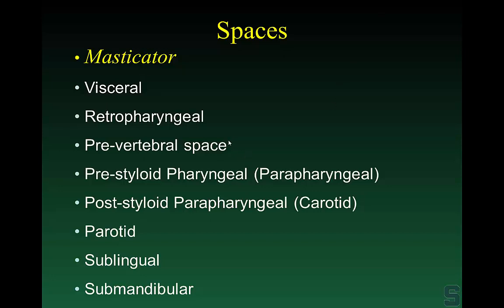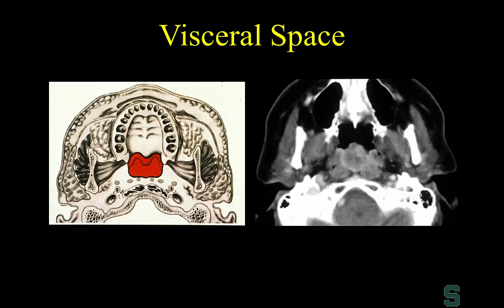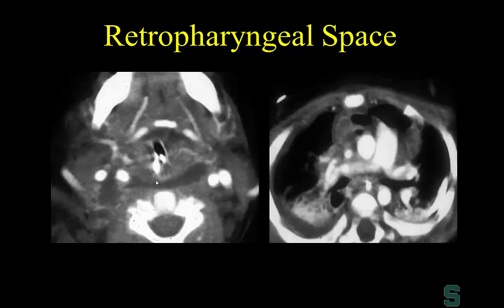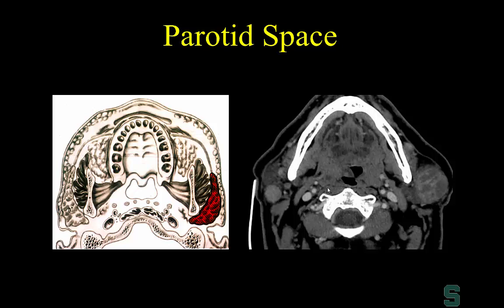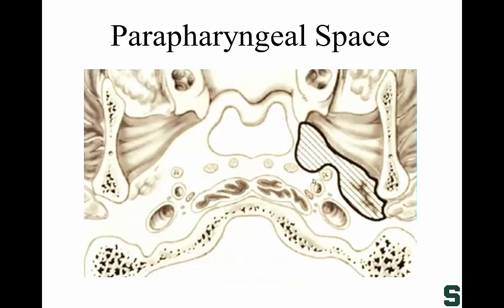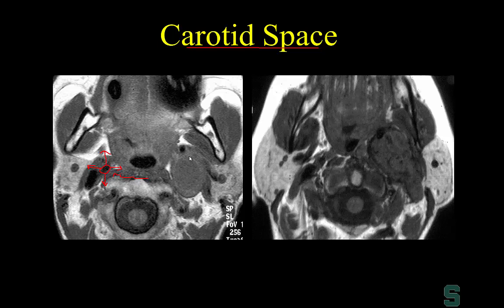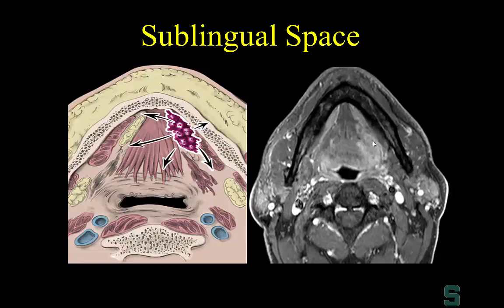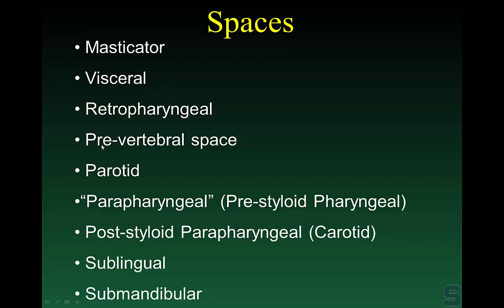Michigan State University Department of Radiology Lecture: Spaces of the Head & Neck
Simplified Approach to the Spaces of the Head & Neck, presented by Suresh K. Mukherji, MD, MBA, FACR, Chairman, MSU Department of Radiology, during the 2016 course "A Simplified Approach to Head & Neck Radiology".